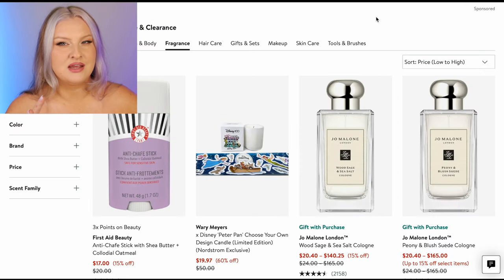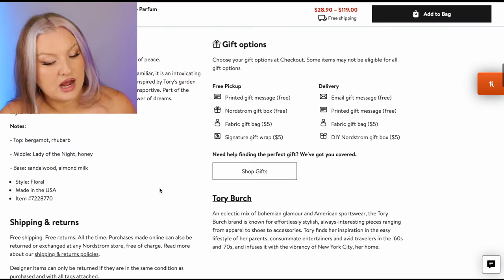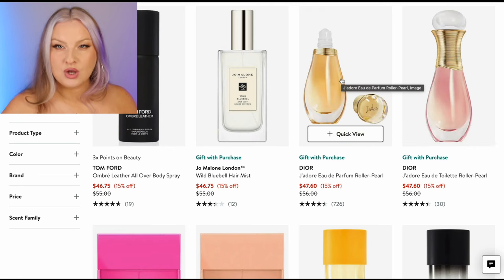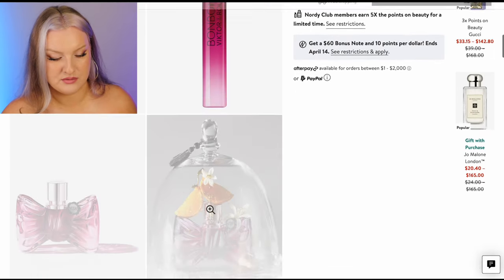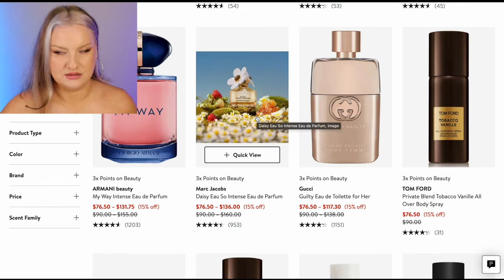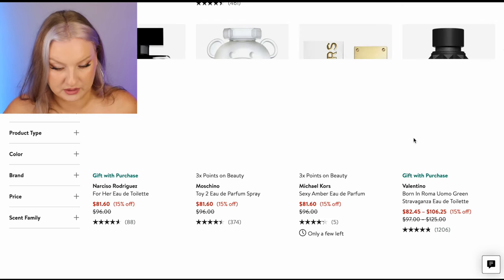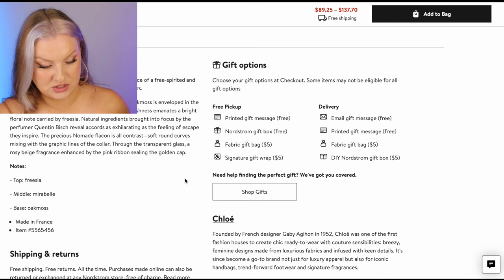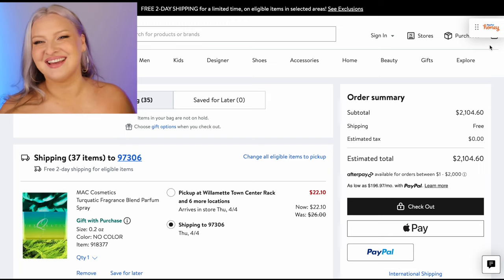PERFUME SALE PICKS @ NORDSTROM | Shop With Me!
Sephora and Ulta sales next?

Love these American resident cosplay videos 😌